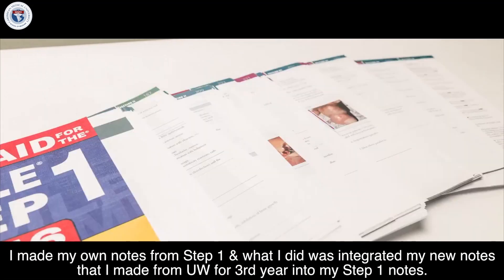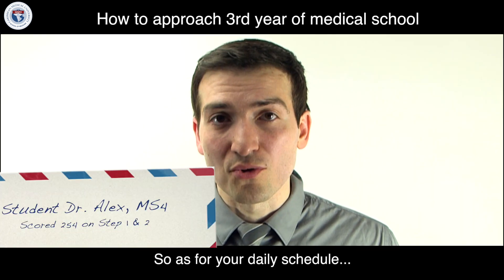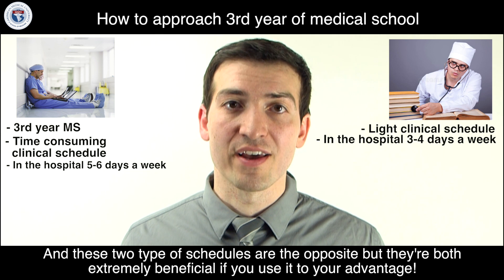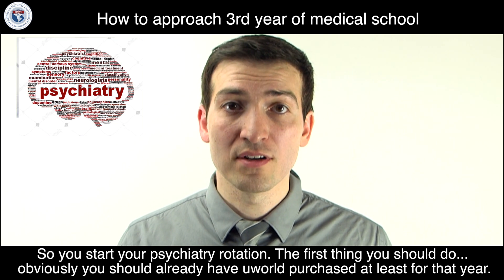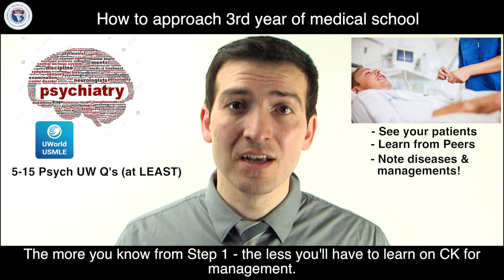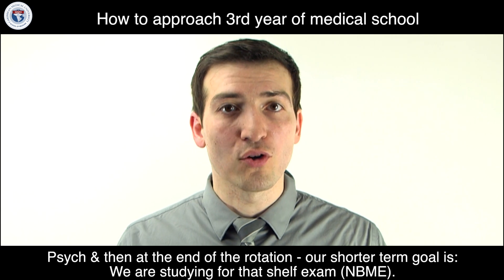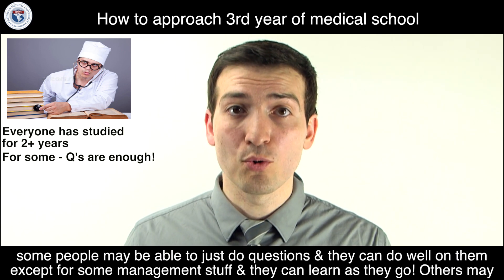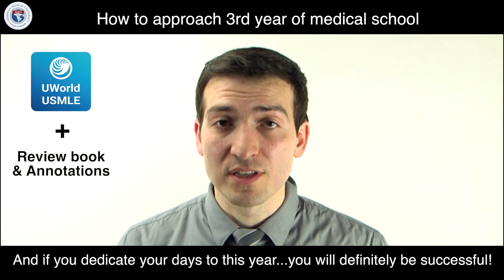How to approach 3rd year of medical school (MD6-MD8)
1. How to Approach Clinical (3rd) year @ CMU - 0:05
2. Daily Schedule - 0:29
3. How to Approach each Rotation 1:12
4. Shelf Exams - 2:00

Student Dr. Alexander Alsadi, currently an MS4 at Caribbean Medical University scored a 254 on USMLE Step 1 & USMLE Step 2ck. Today he gives us an in depth run down on how to efficiently approach your third (clinical) year of medical school!

To learn more about our medical school, please visit CMUmed.org